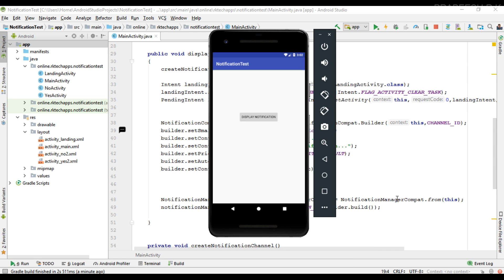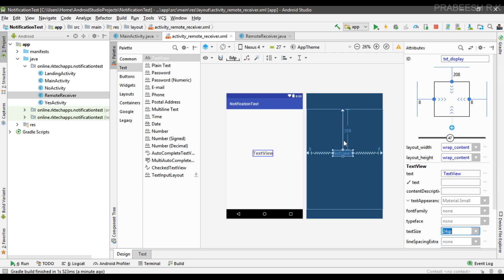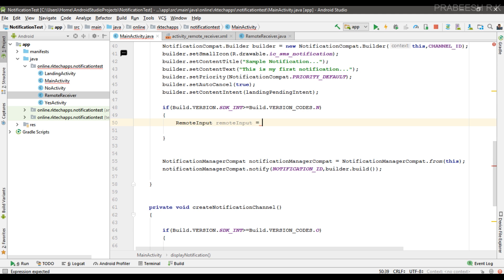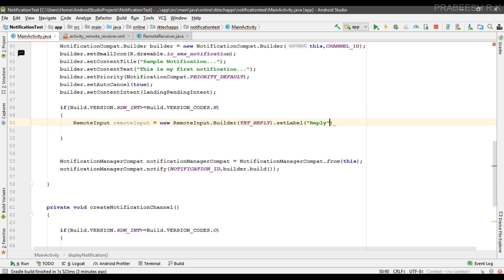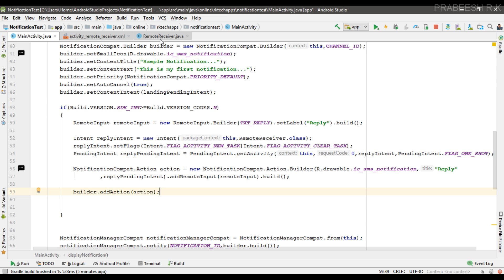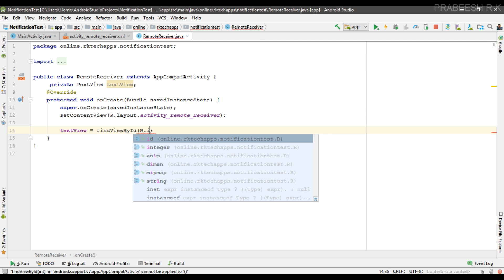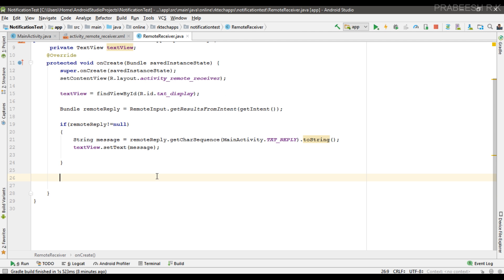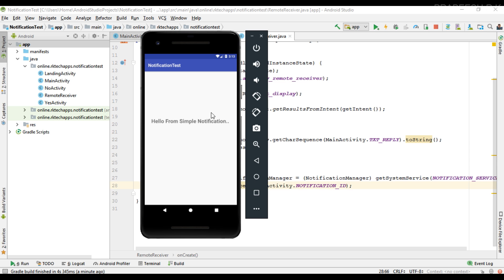Android tutorial (2018) - 48- Add direct reply action to a Notification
From android 7.0 and above user can directly reply to a notification from the notification drawer without open the app. In this video we are going to learn about how to implement direct reply option to an android notification.